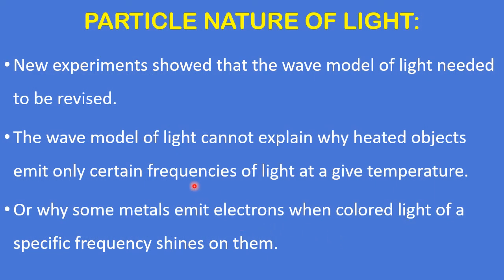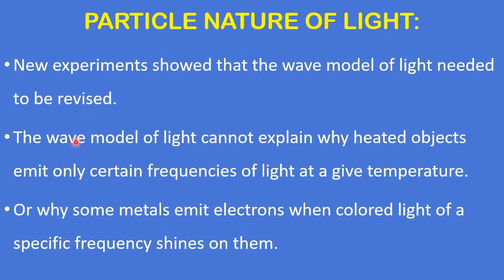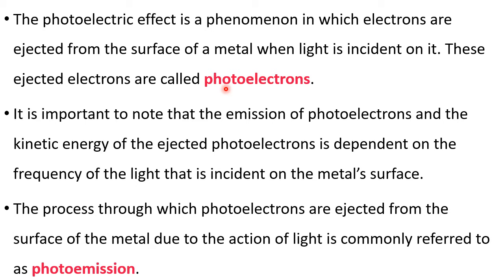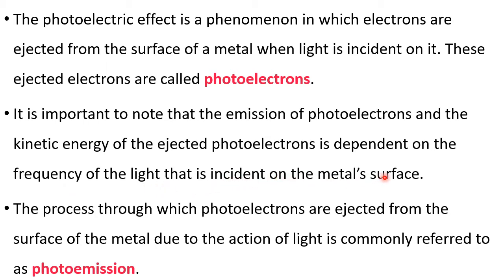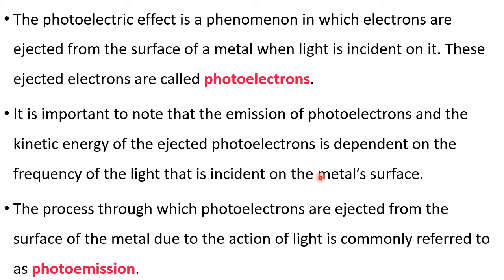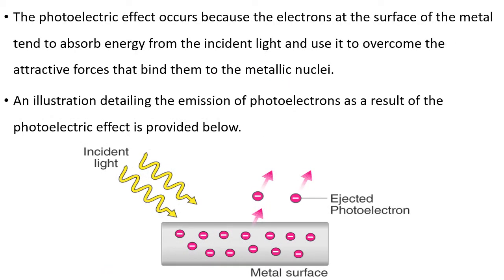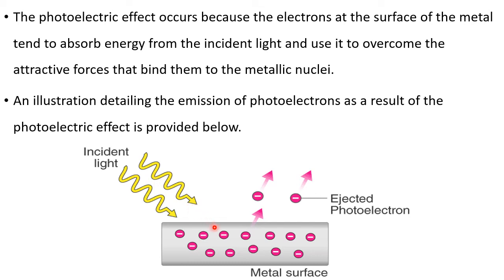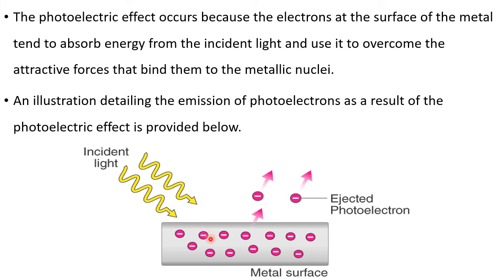Photoelectric effect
1st July 2020